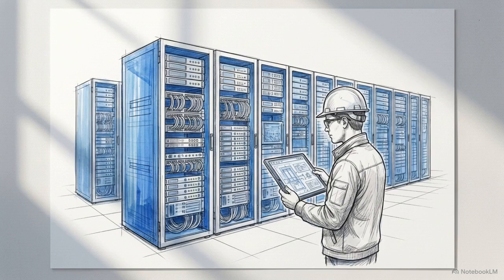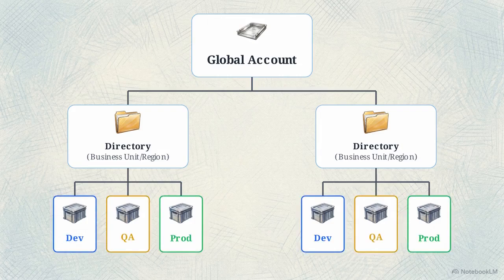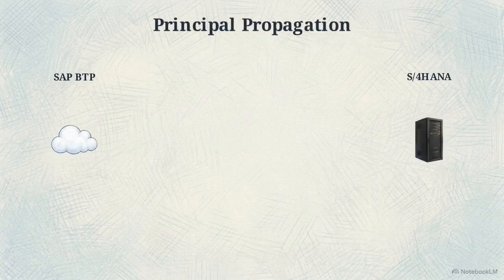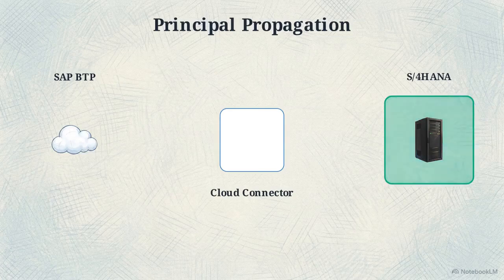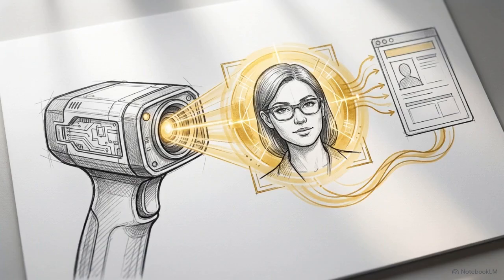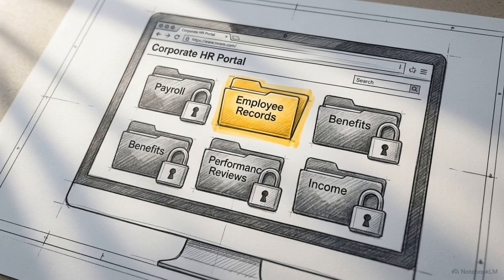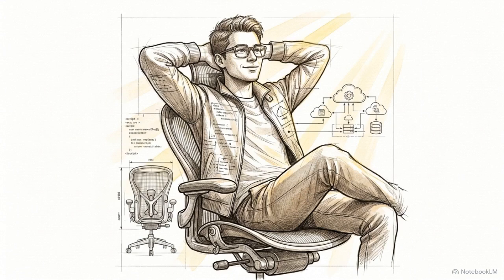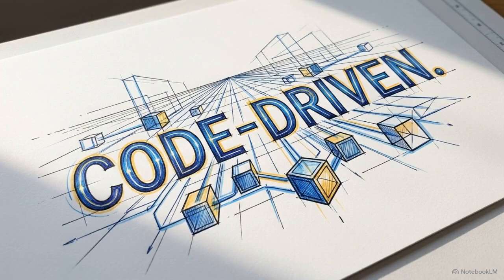Mastering SAP BTP: Moving from Manual Admin to Automated DevOps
Are you ready to elevate your enterprise SAP Business Technology Platform (BTP) deployment from manual administration to a fully automated, policy-enforced DevOps paradigm?
 In this video, we explore the SAP BTP Maturity Model and how to transition from "Click-Ops" to Infrastructure as Code (IaC).
We dive deep into building a resilient SAP BTP landscape architecture, explaining how to properly structure your Global Account, Directories, and Subaccounts to align with your organization's operational workflows and commercial contracts
. You will learn the importance of standardized naming conventions, ensuring that technical IDs like subdomains remain unique and compliant with technical limits
Watch as we compare native BTP CLI commands with the Terraform Provider for SAP BTP
. We cover automated use cases such as directory provisioning, subaccount creation, entitlement assignments, and app subscriptions
. We also explore how Terraform can streamline SAP HANA Cloud tasks and multi-tenant SaaS subscriber onboarding
Finally, we tackle Cloud Financial Operations (FinOps) and strategic platform governance
. Learn how to implement resource tagging and cost attribution using custom metadata—such as Cost Center, Business Owner, and Project ID—to avoid unexpected billing spikes in consumption-based models